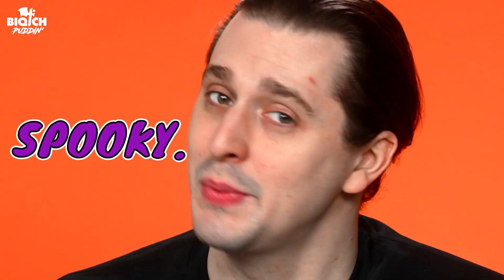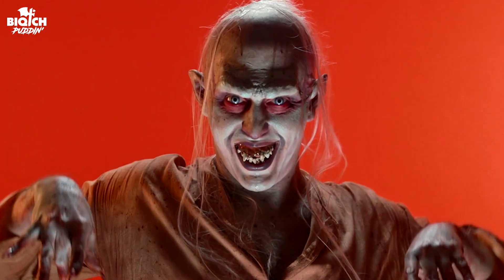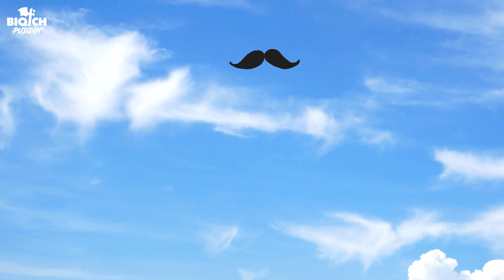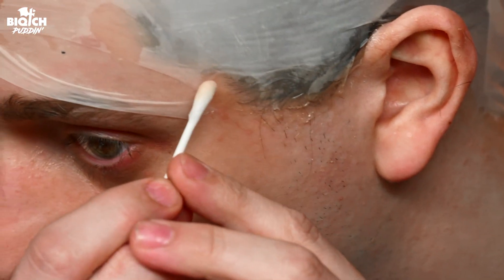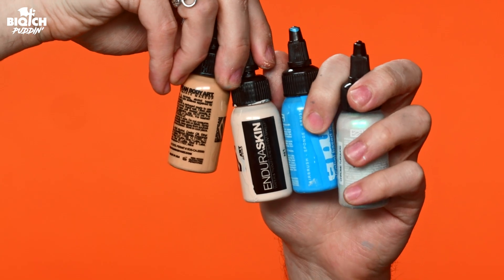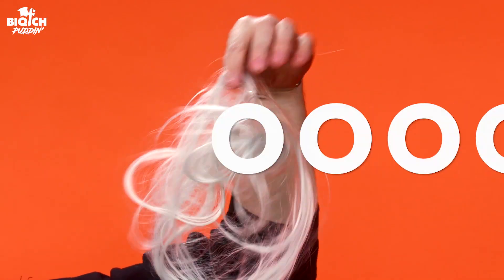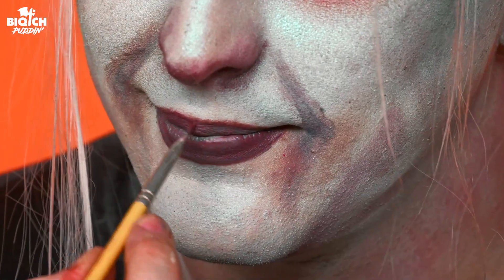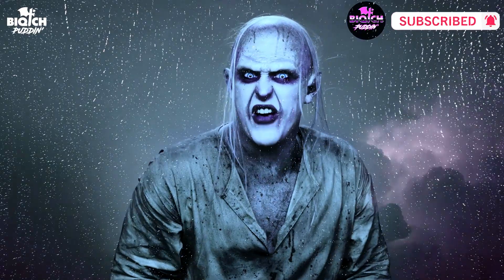Sexy Drag Queens Gollum Inspired Transformation | Biqtch Puddin'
Your favorite, sexy drag queen is back to serve you guys up a plate of transformation goodness with a Lord Of The Rings, Gollum-inspired glam up! This badass tutorial requires a lot of prosthetics to achieve that oh-so-perfect facial structure of Gollum and evil Sméagol. Which horror character would you like to see me do next? ;)